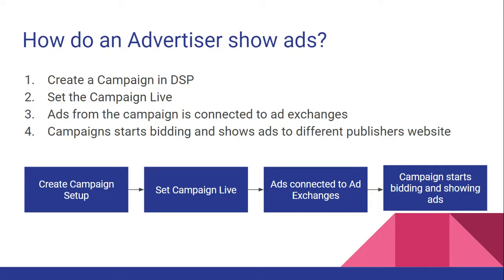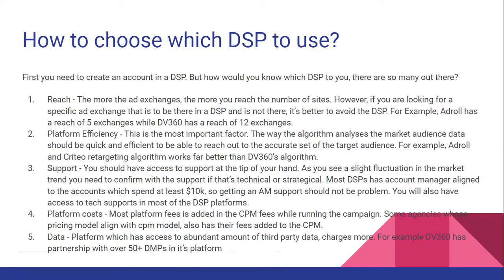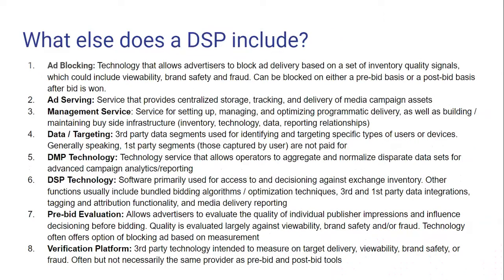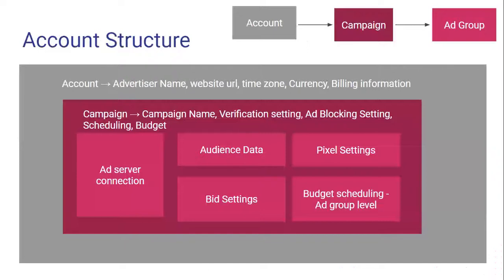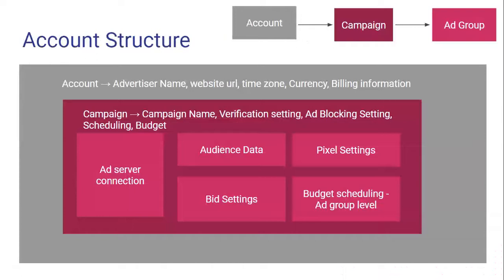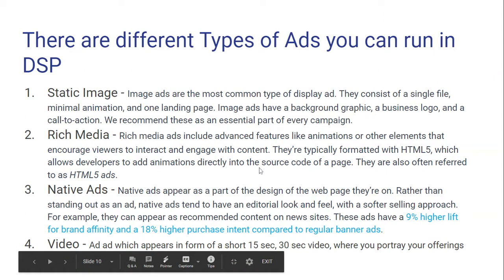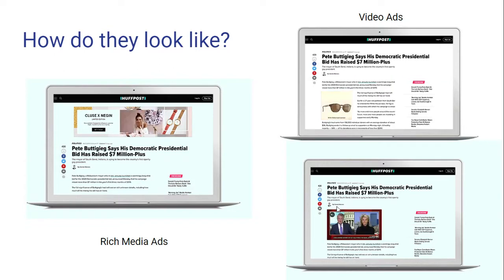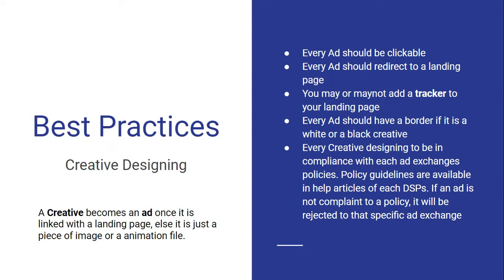Programmatic Advertising 103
1. How to decide on a DSP?
2. Account Hierarchy in any DSP
3. Types of ads
4. Creative designing best practices